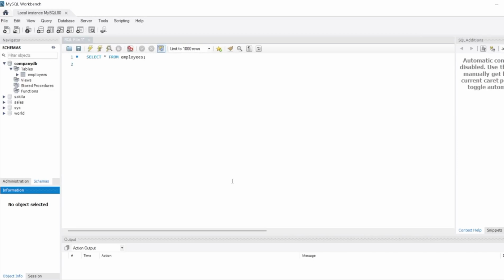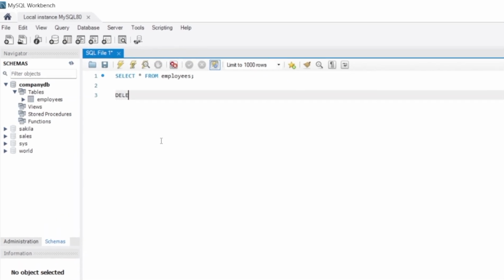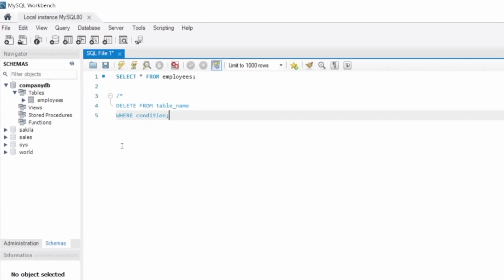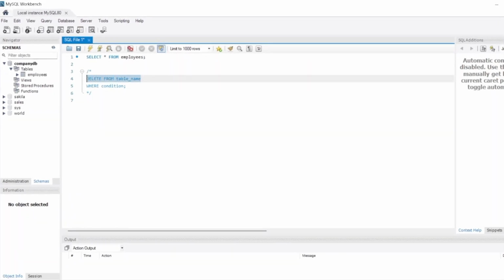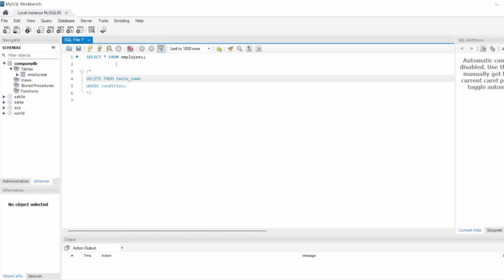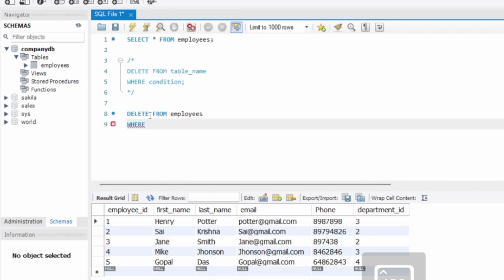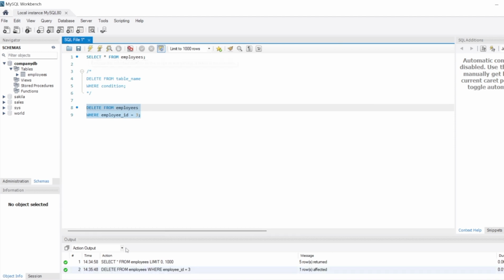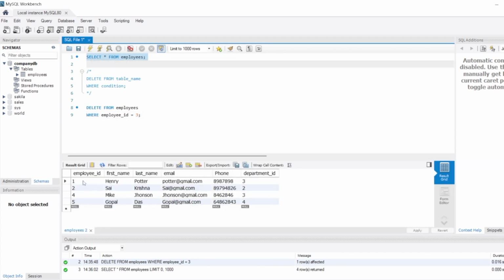Delete Records in Table | SQL | Video-4 | Delete Command | Tummidi Sai Krishna | Database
How to Delete Records in Table | SQL | Delete Command | Tummidi Sai Krishna | Database